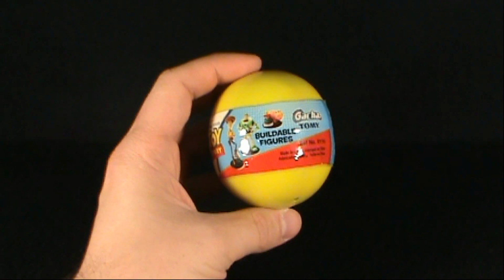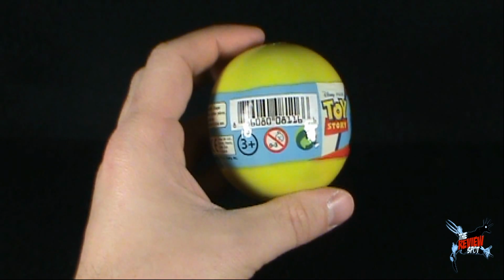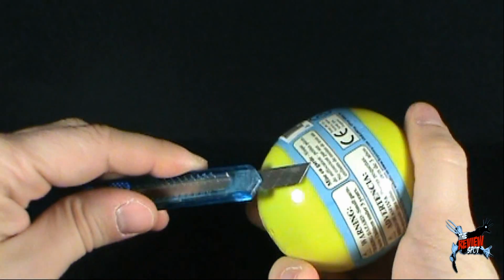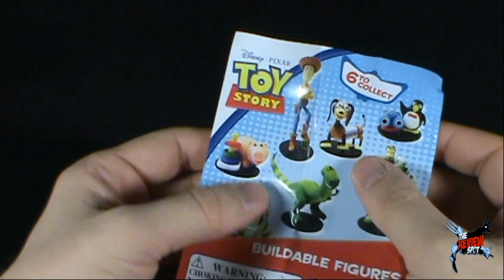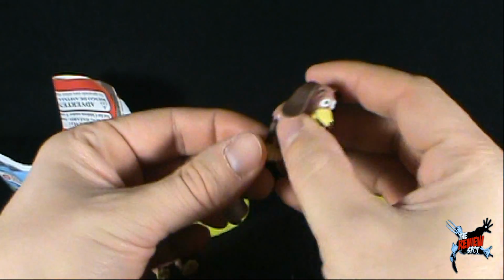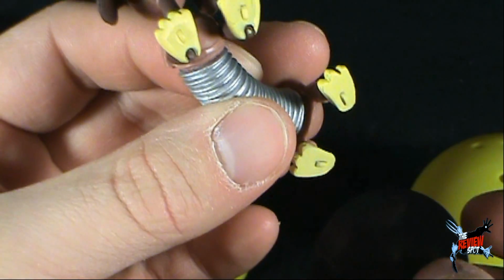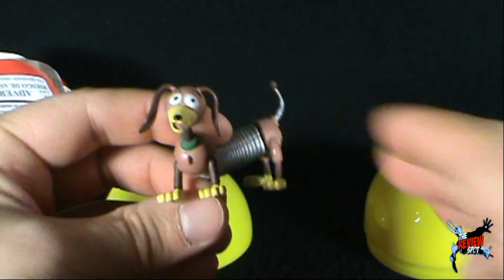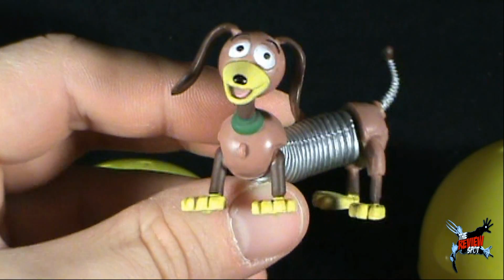Collectible Spot - Gacha Tomy Toy Story Buildable Figures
On today's Spot, we'll be having a look at the Gacha Tomy Toy Story Buildable Figures

and